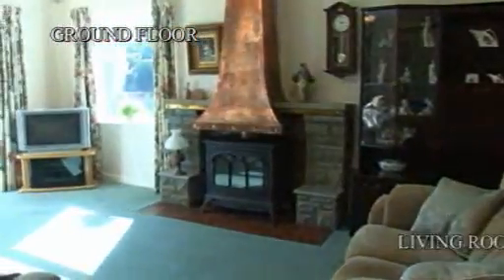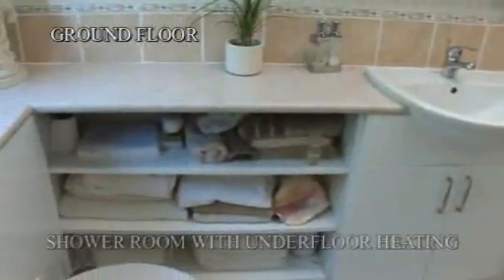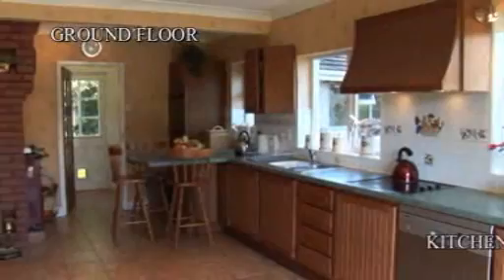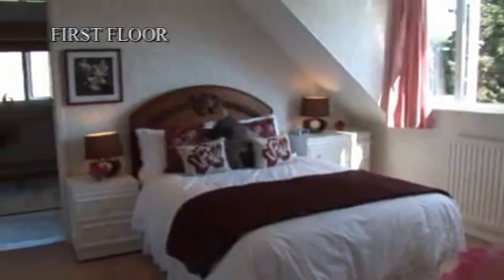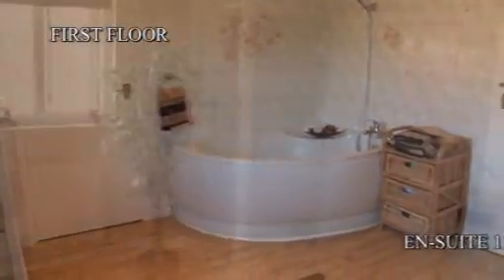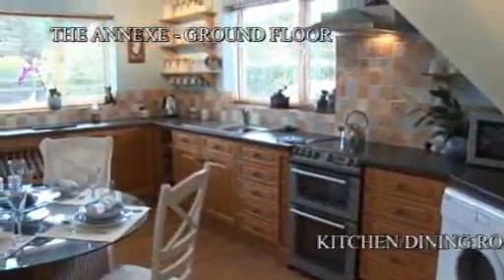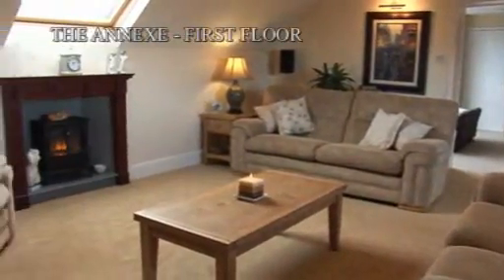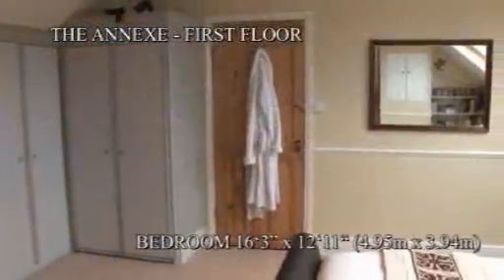The Pines Virtual Tour.wmv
For Sale Magor near Chepstow 5 bed For sale dormer bungalow for sale, (plus luxury annexe with separate driveway & entrance) £449,950. The Pines, Vinegar Hill, Undy, Magor. NP26 3EJ. Rayburn gas fired range cooker, two solid oak kitchens, Showerroom with walk in power shower and underfloor heating, huge ensuite bathroom with cornerbath, double vanity and shower cubical. Set in own grounds in 1/3 of acre, including ornimental pond with crossing bridge and waterfall, kitchen/herb garden, small orchard, lawns and mature shrubs and trees.

Just a mile from the M4 with easy access to Bristol or Cardiff